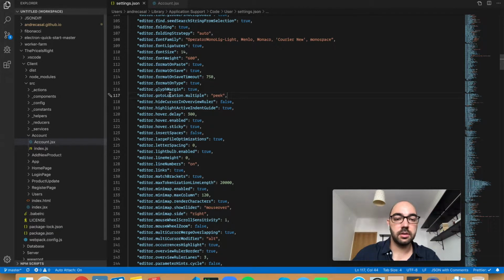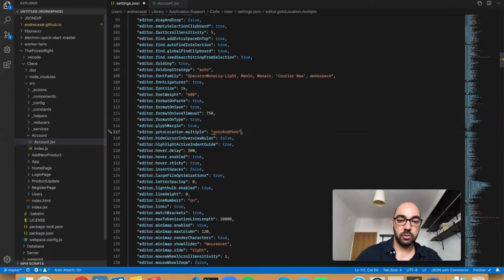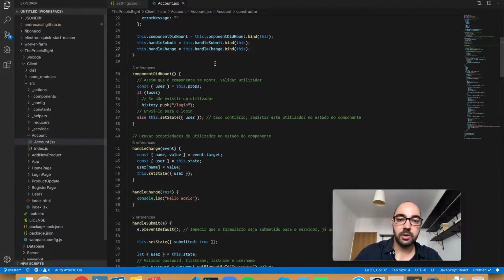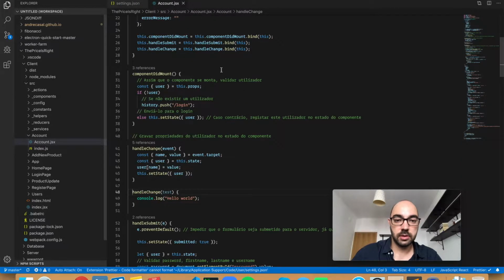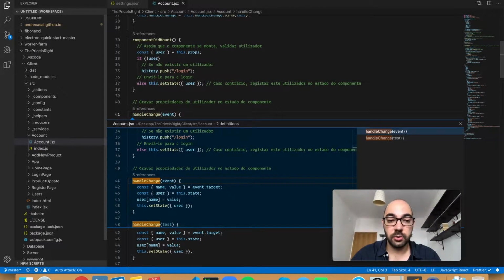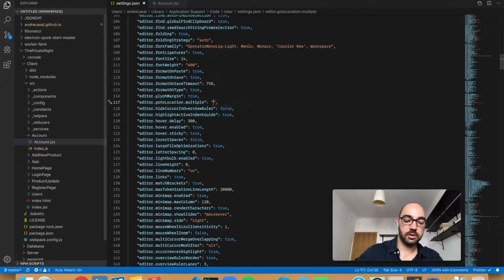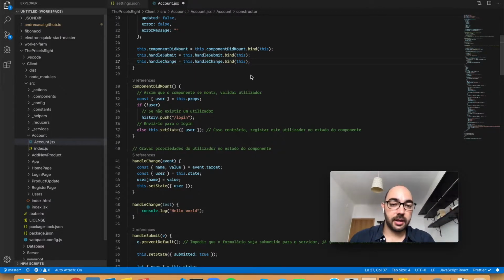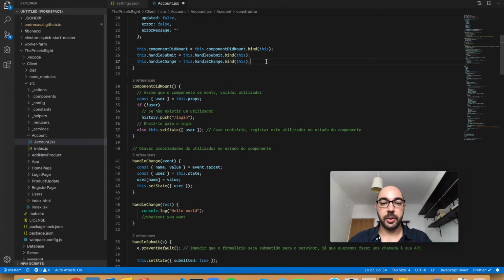VS Code Setting: editor.gotoLocation.multiple